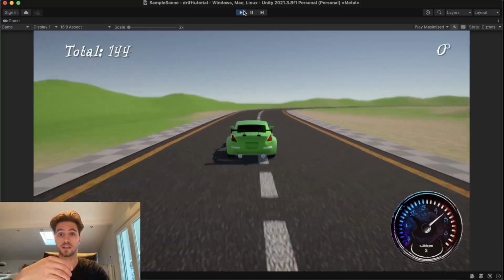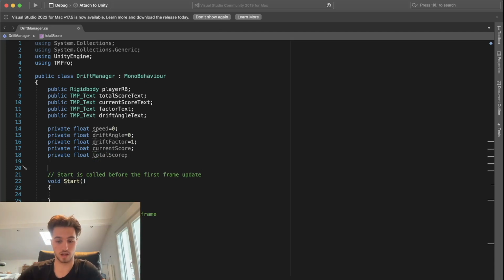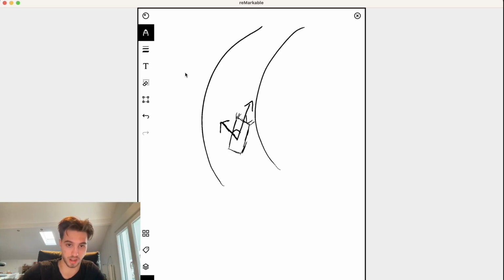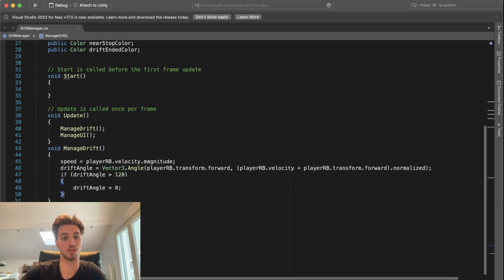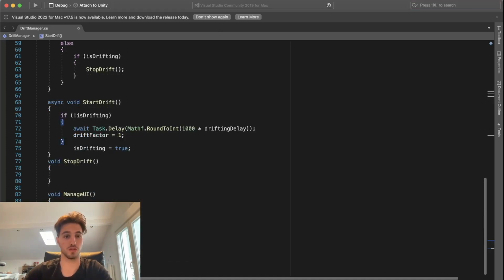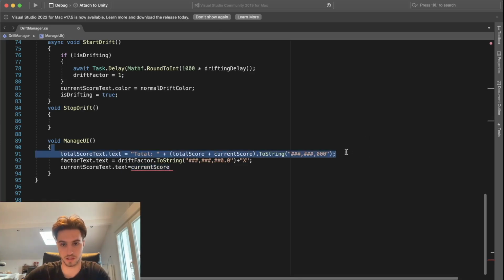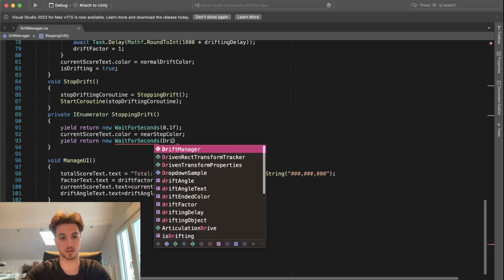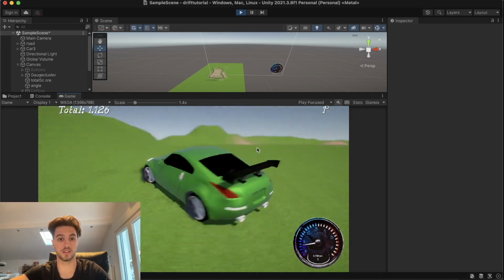Making a Drift Game, Drifting Score, Github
In this video you'll learn how to create a scoring system for drifts.

TimeStamps:
00:00 Intro
00:35 Join the Discord
00:50 Showing the UI
01:20 Variables for code
05:10 How drift is calculated
08:45 Coding the Drift Scoring
15:00 Stopping the drift
19:45 Showcase and outro